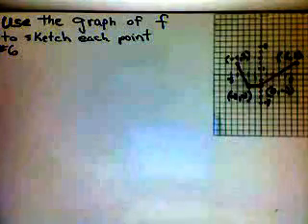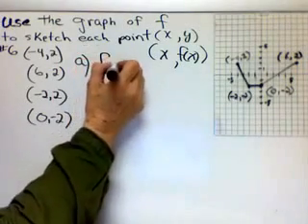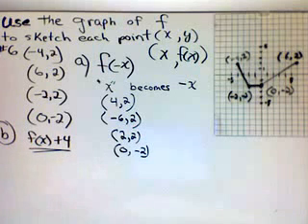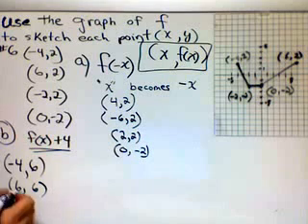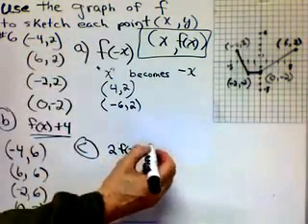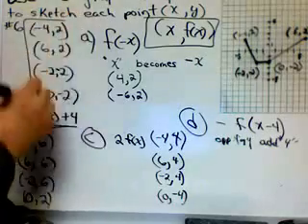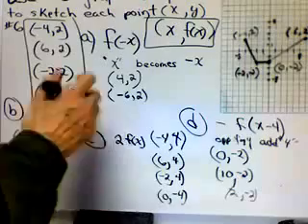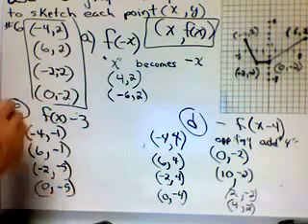Precalc p158#6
algebra equations